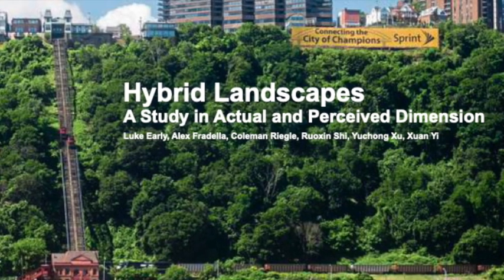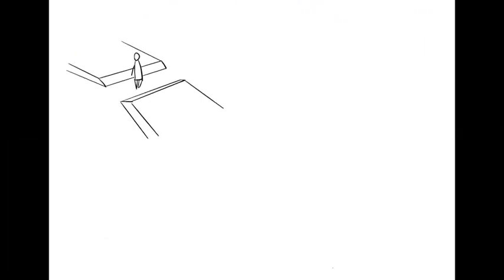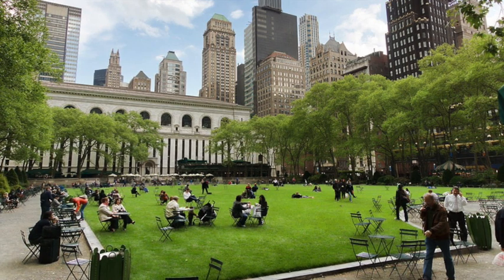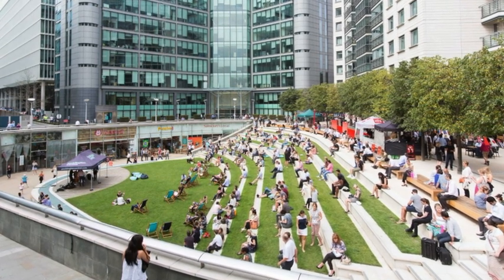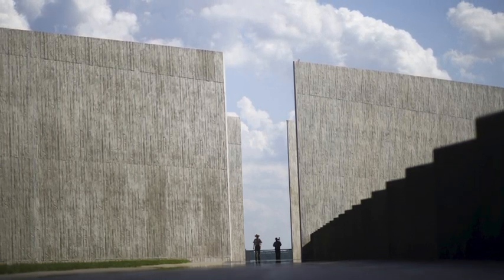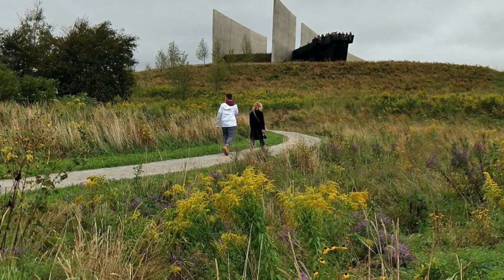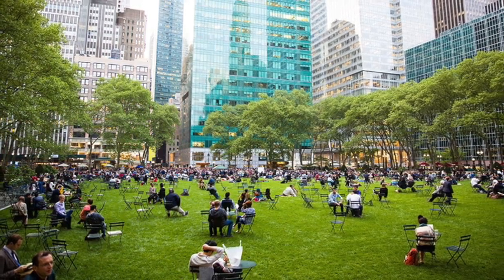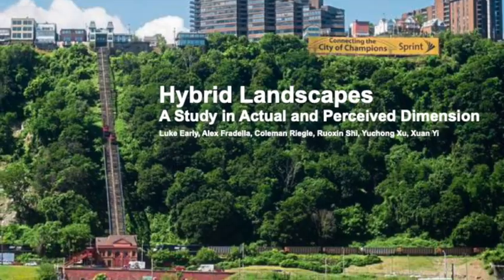LARCH 276 - William Whyte Movie Project - Group 4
Group 4 Members:
Alex Fradella
Luke Early
Coleman Riegle
Ruoxin Shi
Yuchong Xu
Xuan Yi